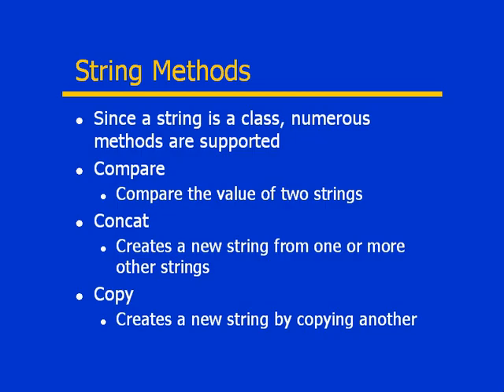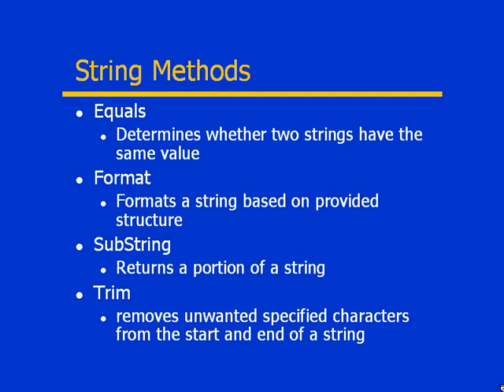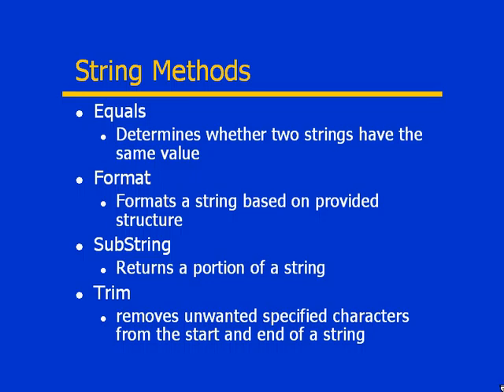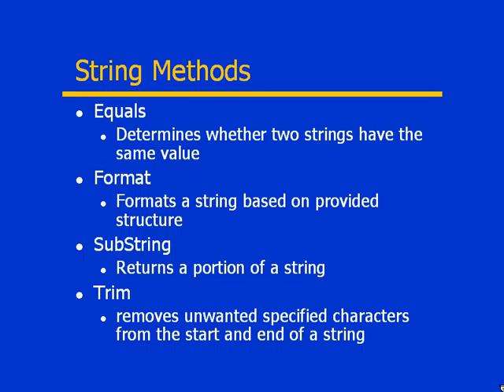c#L2 2 3 2